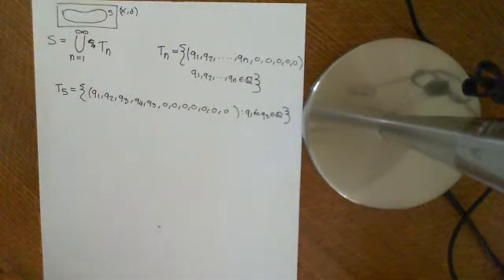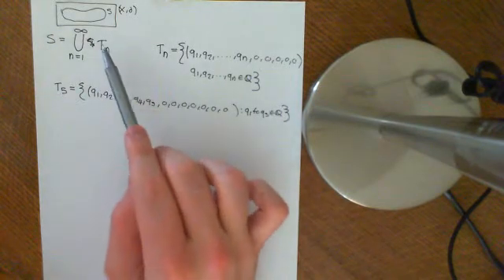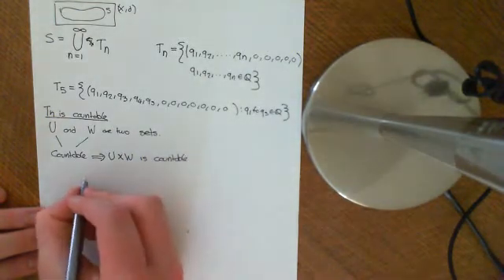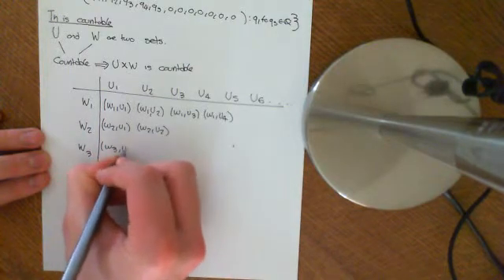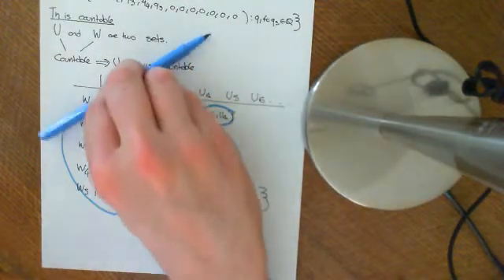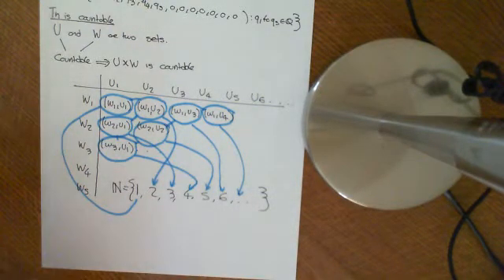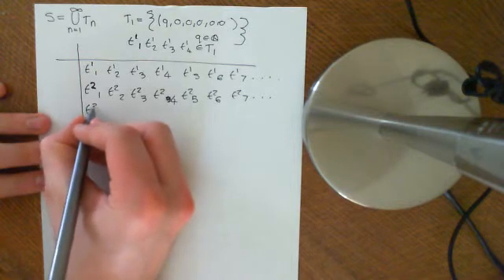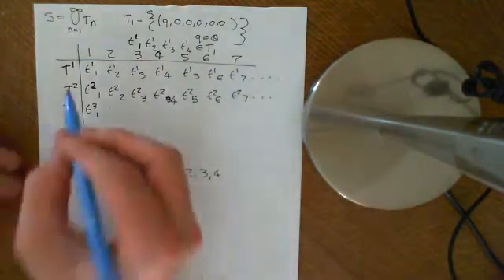Separability of Lp Spaces Part 2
We discuss why lp spaces are separable.